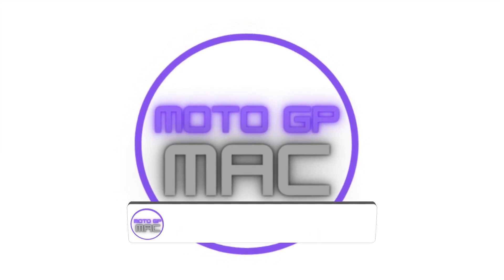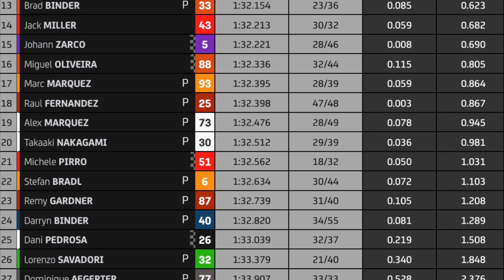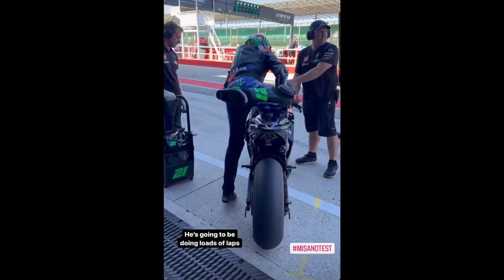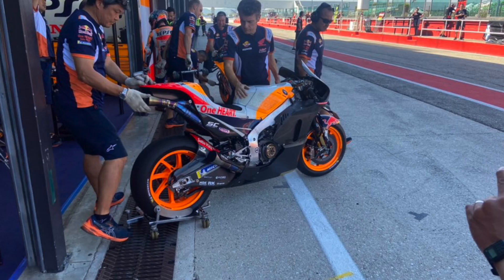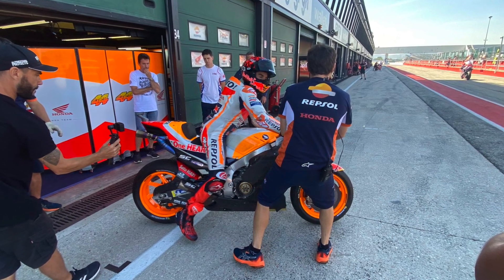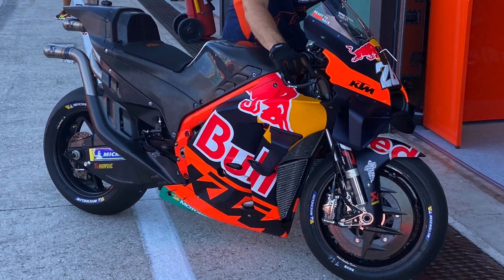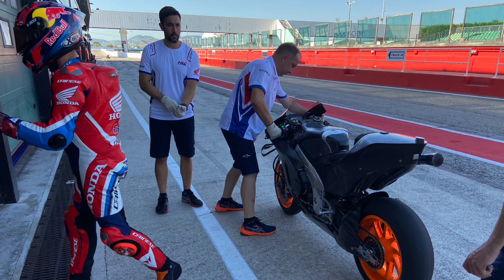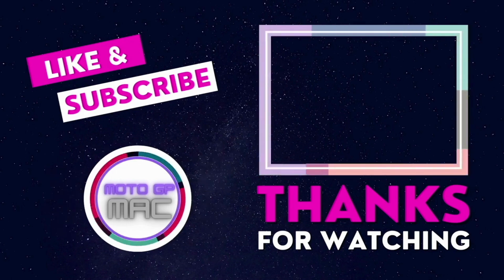Misano Test Day 1 Update - Yamaha Honda KTM Marc Dovi !!!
Misano Day 1 Update - Yamaha Honda  KTM Marc Dovi !!!

Fantasy League is now live . If you would like to be part of the fun, you can join the fantasy league first sign up and then search for league name MOTOGP MAC BRAGGING RIGHTS. Your league code is ZV7YKFAU

The motogp season is just underway and motogp 22 will be very competitive. make sure you subscribe to Motogp Mac for all your Motogp News, Motogp Highlights, and motogp results. if you want to Motogp Today and Motogp Live then subscribe today . Moto gp is a pure form of motogp racing .You can't beat a good moto gp race.